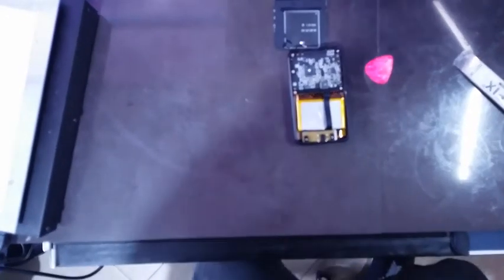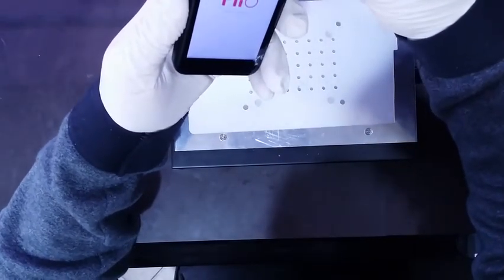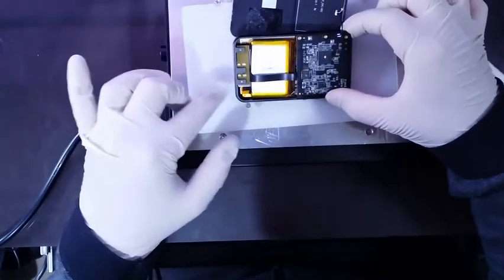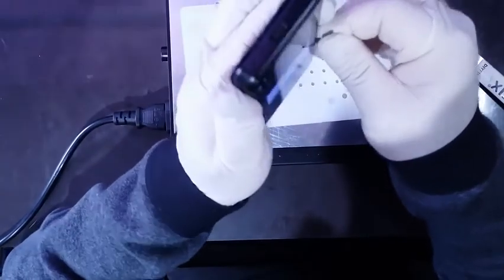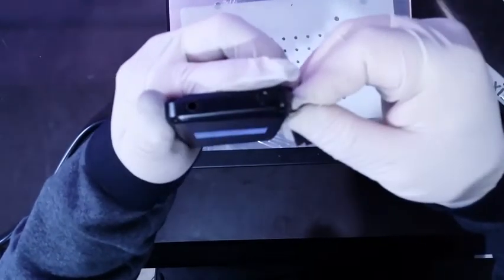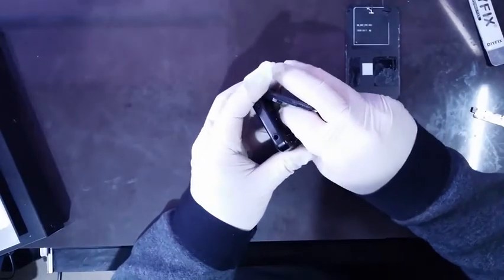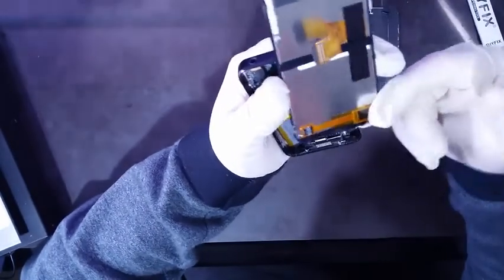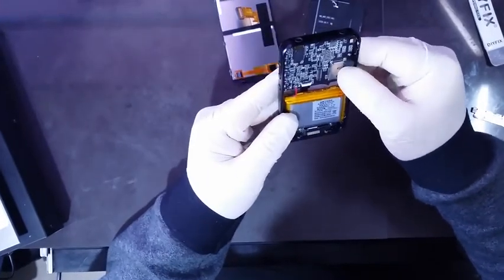Fiio M6 teardown for LCD replacement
This is an exploratory teardown of the FIIO M6, the screen is cracked and i've not found a video about how to do this.